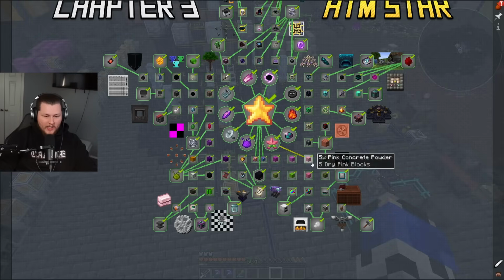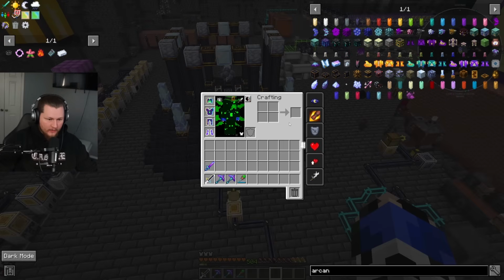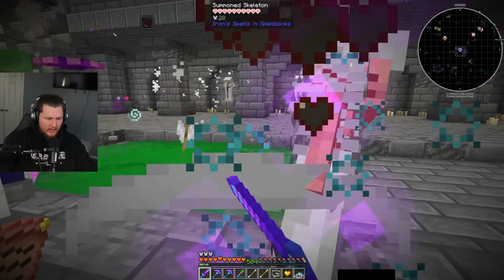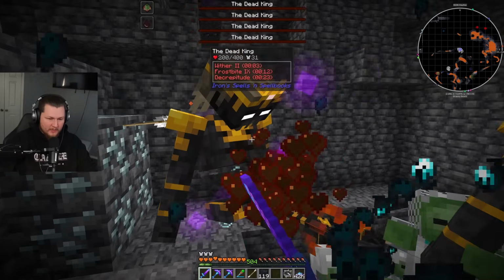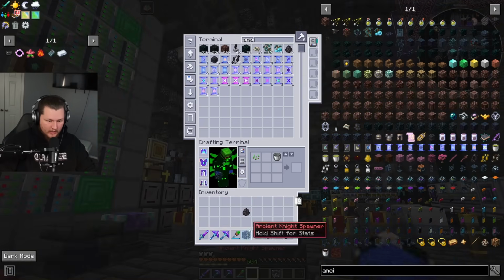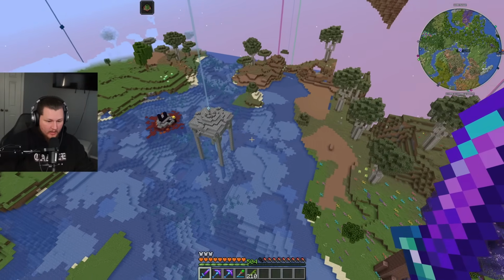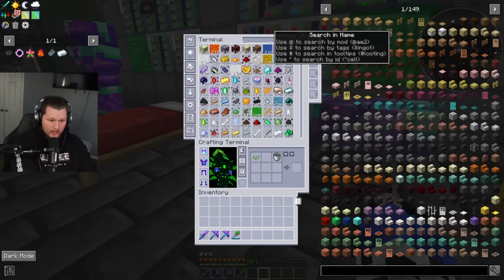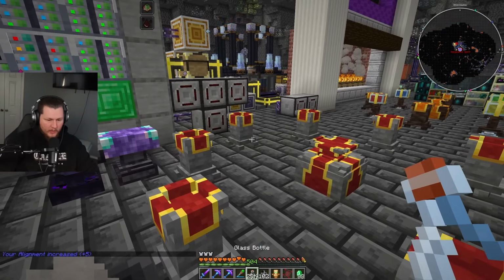Everything You Need To Know About Iron's Spells N' Spellbooks for the All The Mods Star (ATM10)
Also if you have helpful tips share them down below!

AI Description for the keywords :)
Master the magic of Iron's Spells N' Spellbooks in All The Mods Star! This guide covers everything you need to know, from casting powerful spells to crafting spellbooks and upgrading your magical arsenal. Whether you're a beginner or an experienced mage, this video will help you harness the full potential of this incredible mod. Watch now and become the ultimate spellcaster in ATM Star!